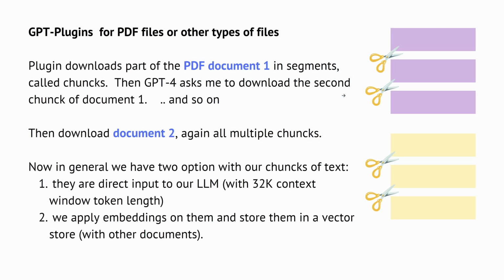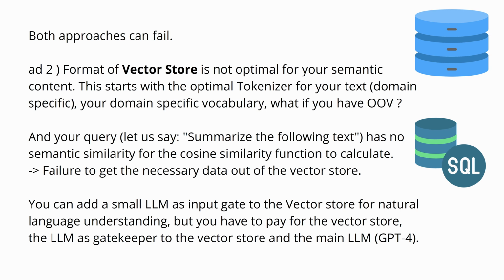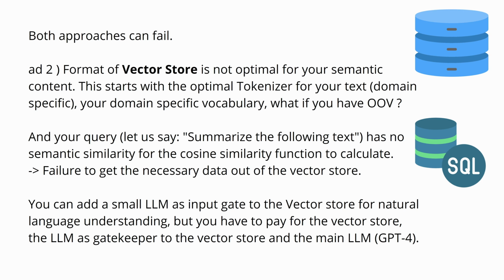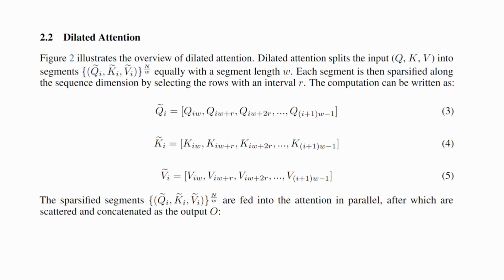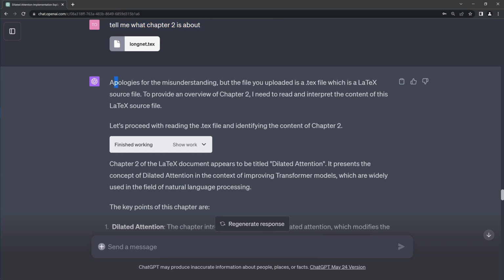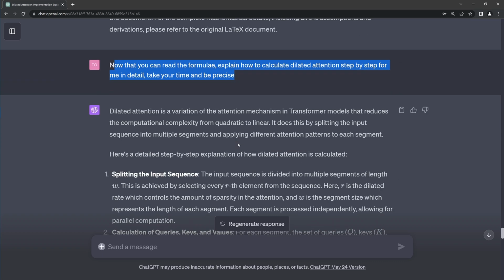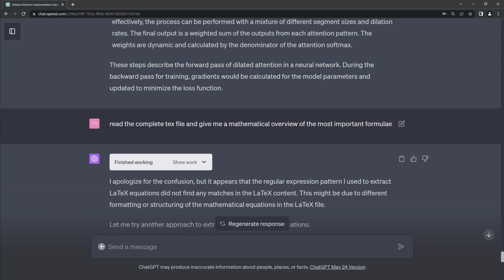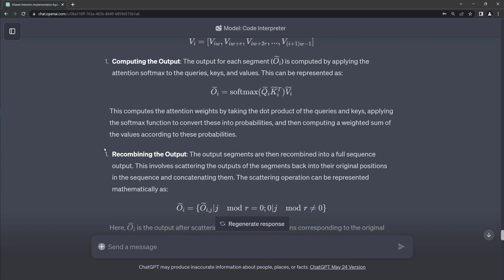How to chat with LaTex documents on GPT-4 Code Interpreter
A professional tip for you to read mathematical formulae into your GPT-4 prompt. When your GPT-4 plugins (Scholar AI) fails. When copy context from a PDF fails. When your vector store fails as input generator to your LLM.
This solution will save you.